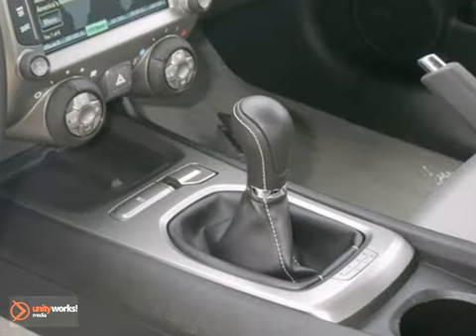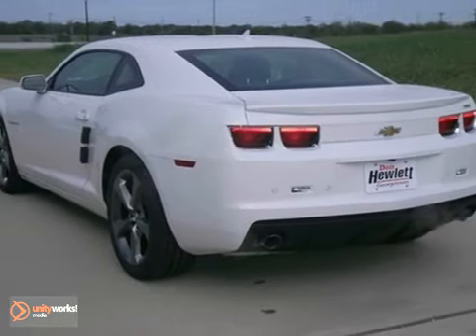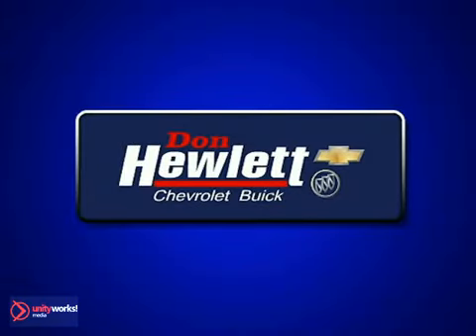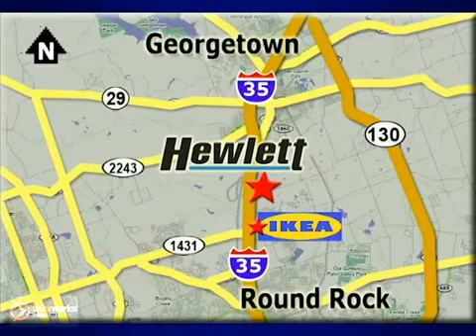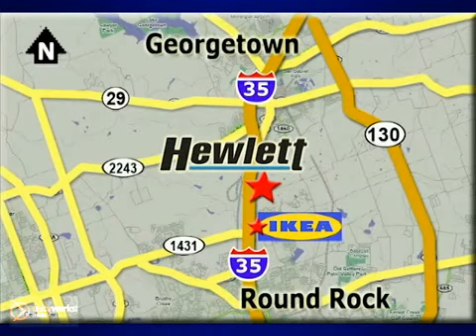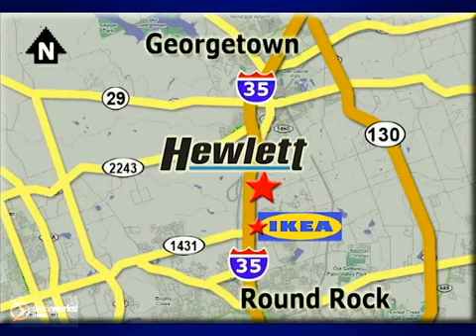2013 Chevrolet Camaro #130535 in Georgetown TX Austin, TX - SOLD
SOLD - If you are looking for real value on a great new car, Don Hewlett Chevrolet Buick invites you to call and make an appointment to view this 2013 Chevrolet Camaro, stock# 130535. We are conveniently located near Georgetown Austin-Texas, TX and known for our great selection, reliability and quality. Call to take a look at this 2013 Chevrolet Camaro today.